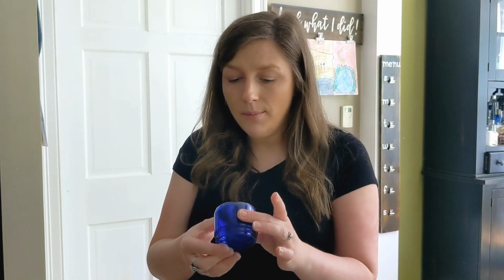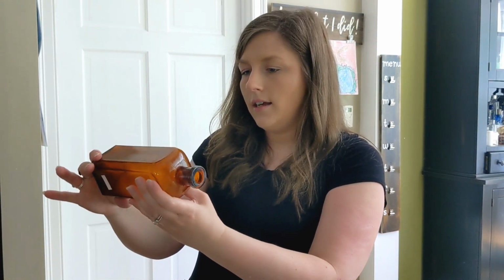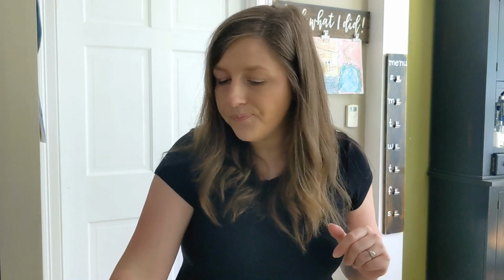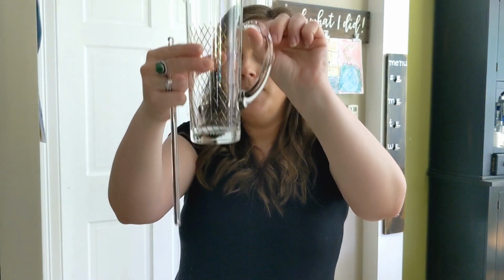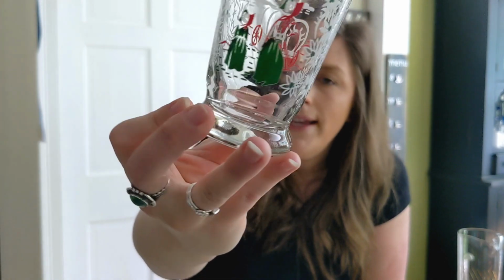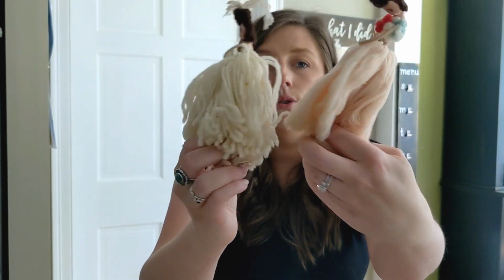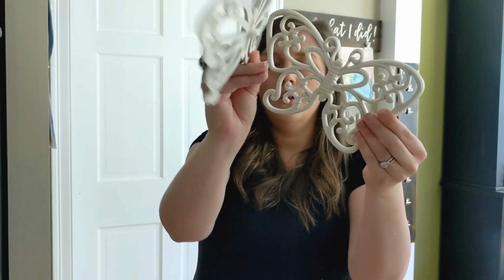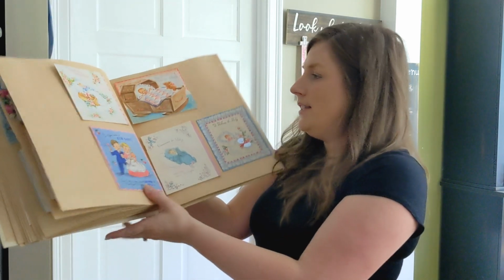Huge VINTAGE HAUL - MAINE Thrift Haul Vintage Finds!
Time to check out my huge vintage haul from Jim & Emma's Pickers Paradise located in the Western Mountain region of Maine!  If you haven't already, make sure to watch "Revealing my FAVORITE spot to PICK, JUNK, HUNT for Antiques in Maine" for a walk-through of this ridiculously unique gem linked